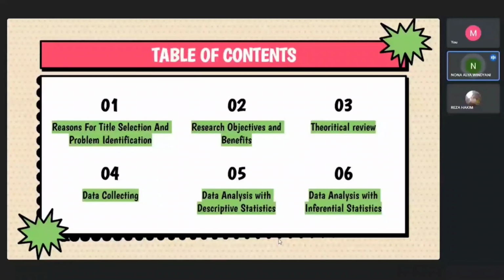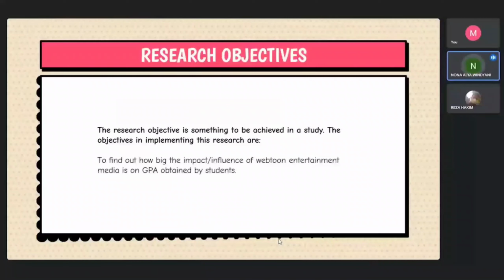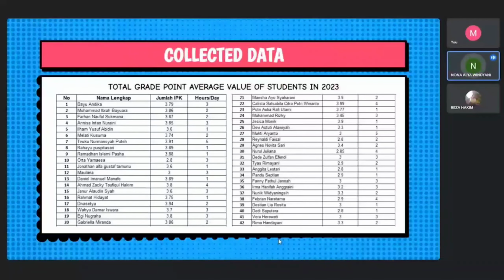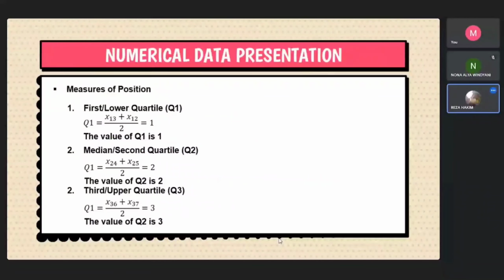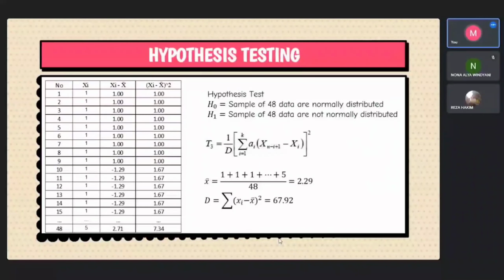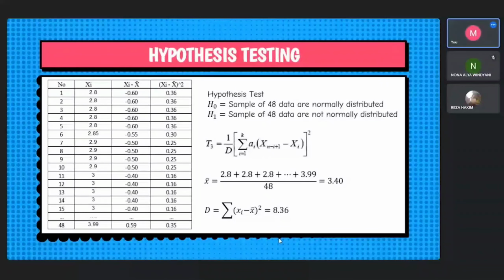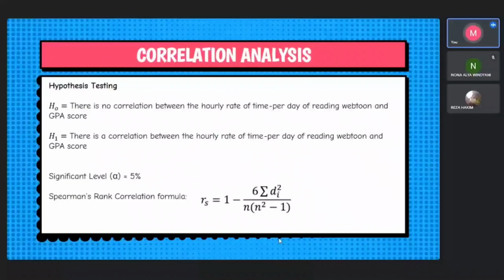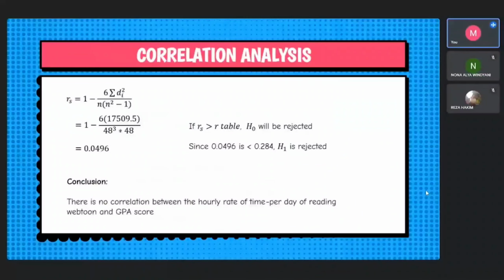The Influence Of Webtoon On Student GPA - Final Project Statistics & Probability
Leader Name : Reza Hakim (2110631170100)
Members :
- Muhammad Brillian Syifa Qolbi (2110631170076)
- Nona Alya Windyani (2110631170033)